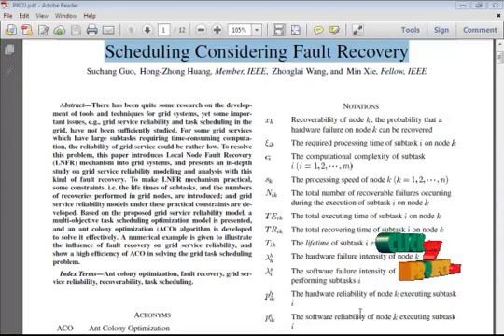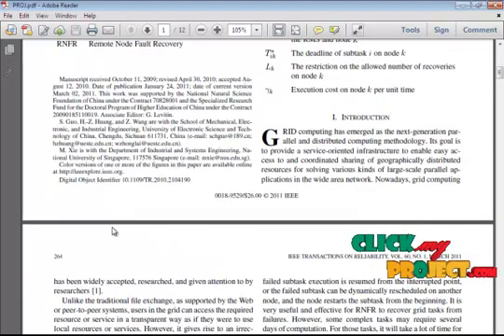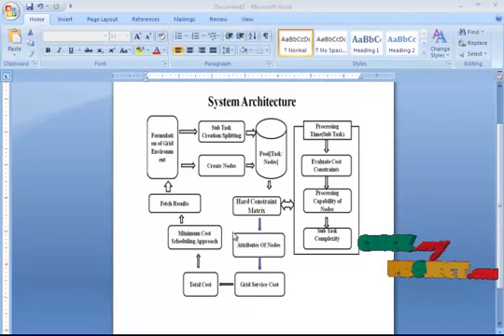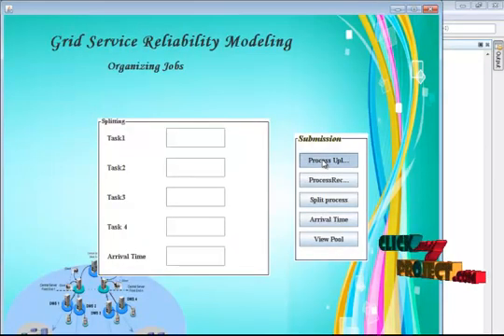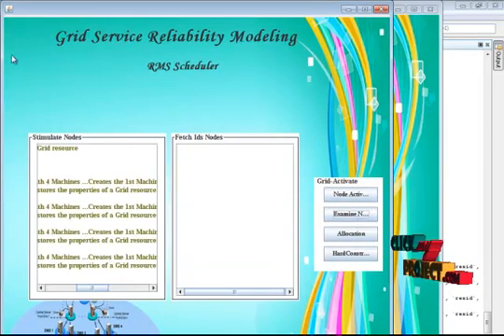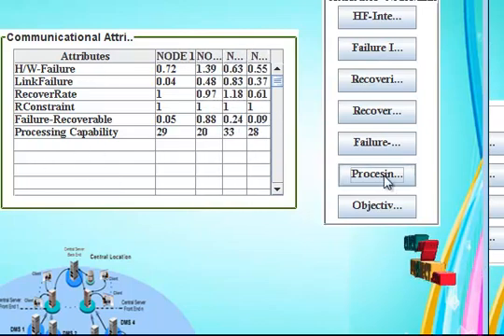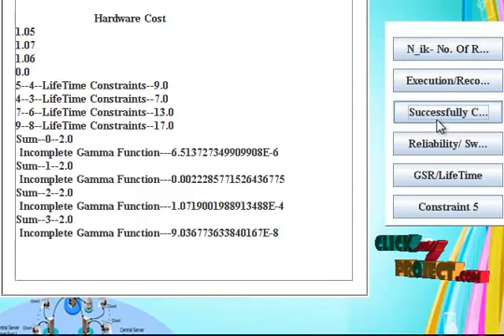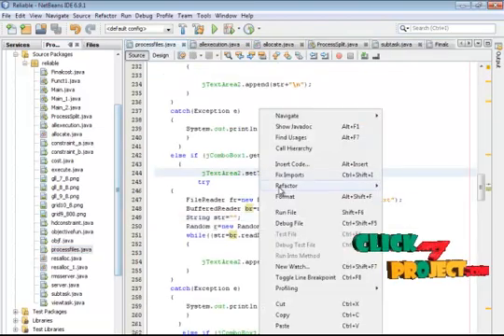Final Year Projects | Grid Service Reliability Modeling and Optimal Task Scheduling Considerin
Final Year Projects | Grid Service Reliability Modeling and Optimal Task Scheduling Considering Fault Recovery

Including Packages
* Complete Source Code
* Complete Documentation
* Complete Presentation Slides
* Flow Diagram
* Database File
* Screenshots
* Execution Procedure
* Readme File
* Addons
* Video Tutorials
* Supporting Softwares

Specialization
* 24/7 Support
* Ticketing System
* Voice Conference
* Video On Demand *
* Remote Connectivity *
* Code Customization **
* Document Customization **